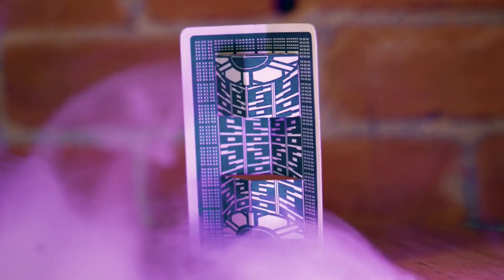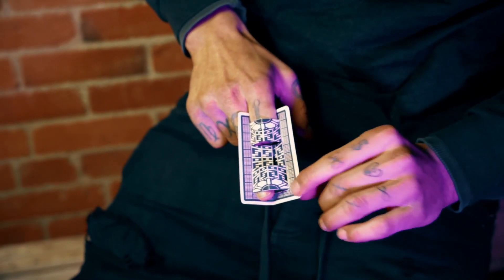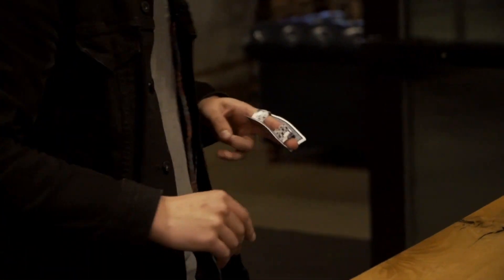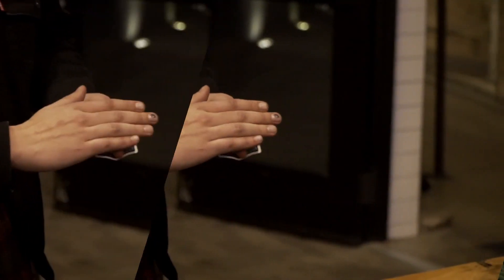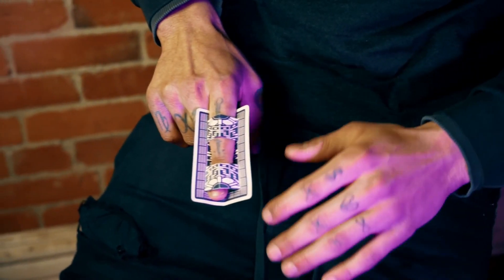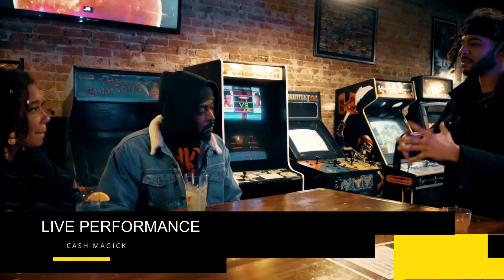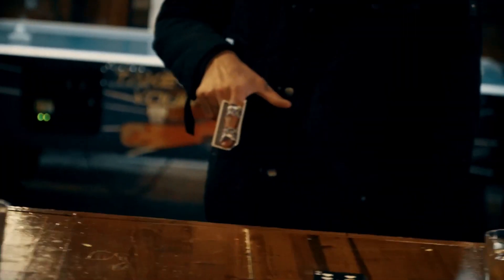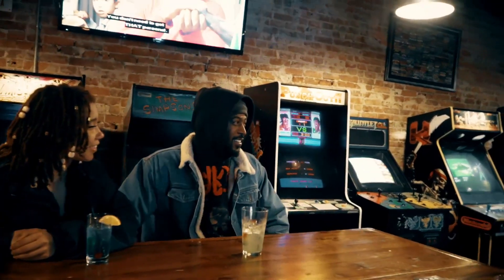Transporter Card de Rizki Nanda ⚡ Truco de magia 🔥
✔️  Un artilugio de ciencia ficción del futuro que te permite hacer desaparecer la mitad de tu dedo. Una ilusión de escenario que cabe en tu bolsillo. La carta tiene diseños futuristas y dos agujeros por los que pasas tu dedo. Cubres el centro del dedo y parece desaparecer, luego retiras el dedo y vuelve a aparecer entero. Viene con varios gimmicks y un tutorial de David Newell con múltiples rutinas, incluida una versión con una sola mano. Es fácil de usar y sorprenderá a tu público.